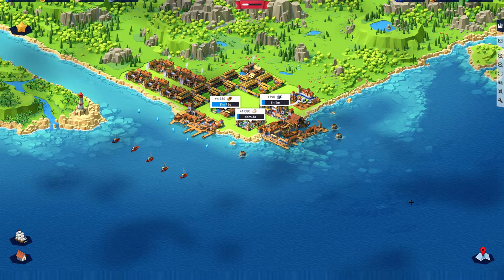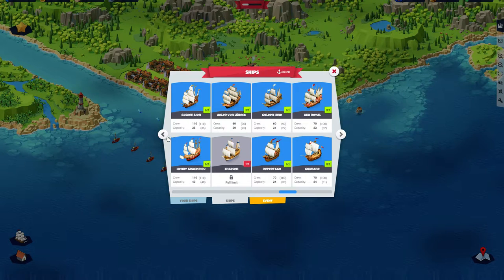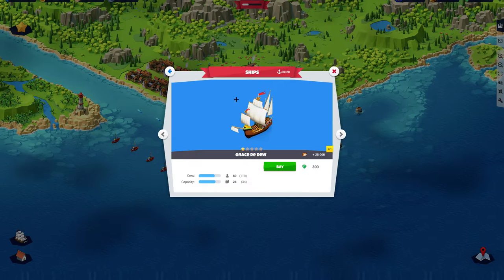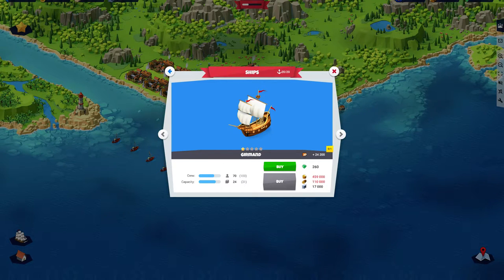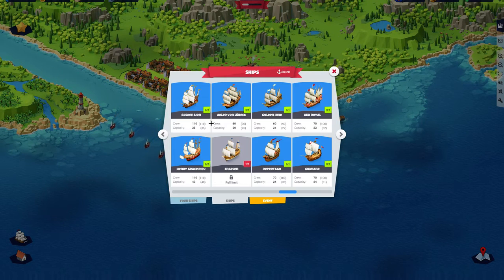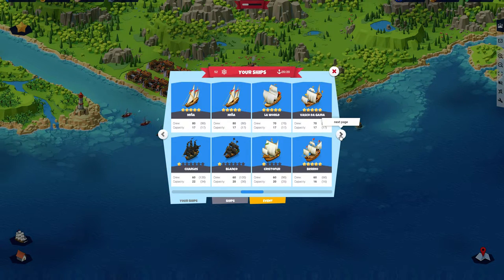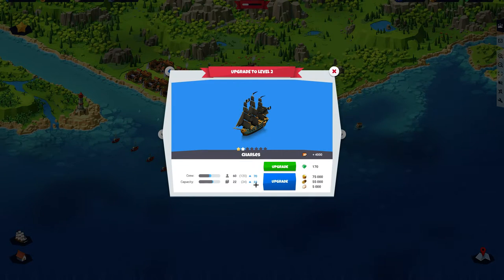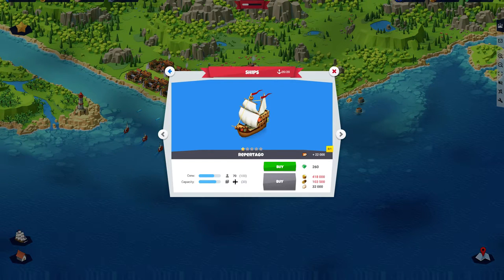Seaport: Lets talk about ships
My thought process when to buy or upgrade when it comes to ships.